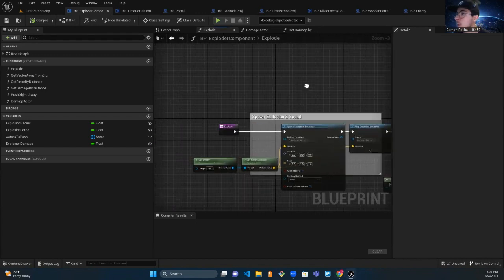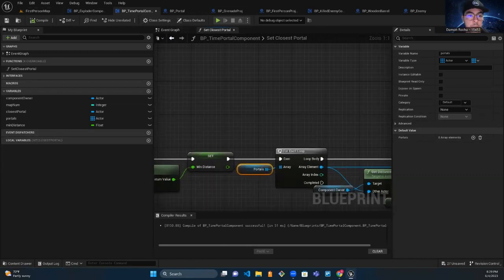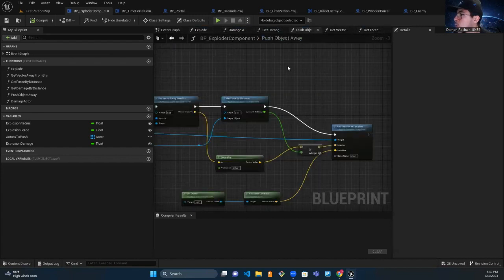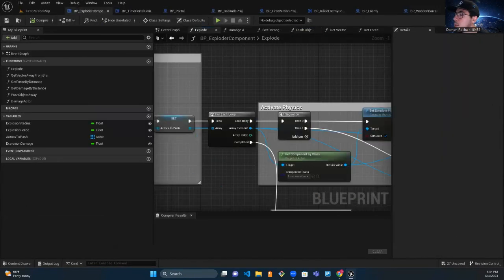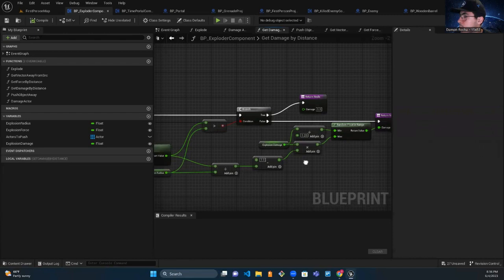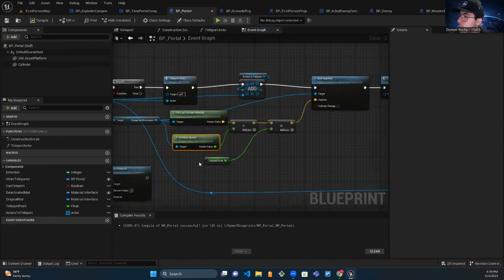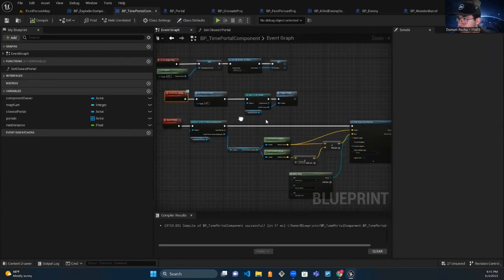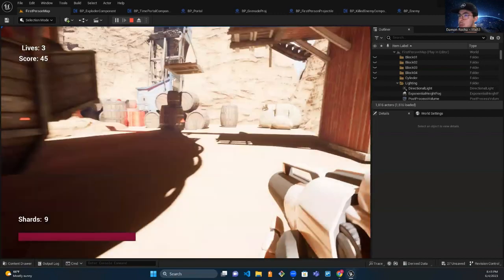GPE104Week4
Arrays, Array Functions, ForEach Loops, Randomness, Physics, Sphere Overlap Actor, Direct and Indirect Proportions, Other UE Nodes, Boards Website, and Portfolio